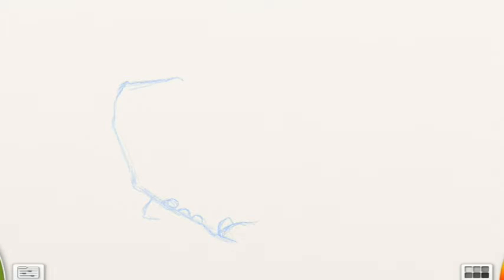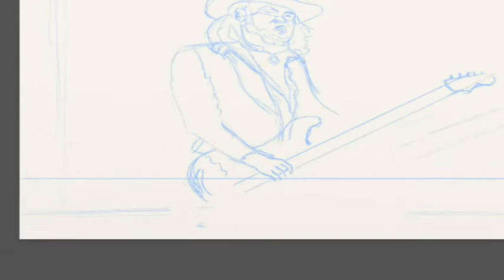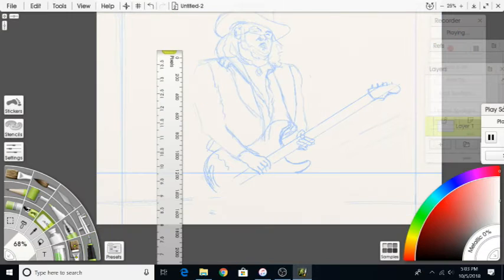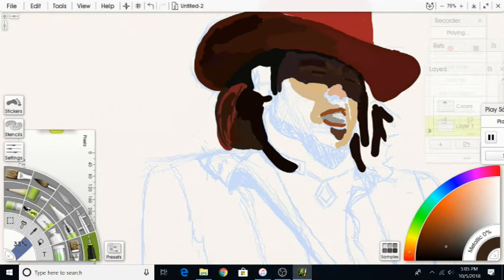Fear of not having things turnout how you want. Stevie Ray Vaughan digital speed painting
Speed-painting of Stevie Ray Vaughan

Software- Art Rage 5
Tablet- XP-Pen Artist 15.6